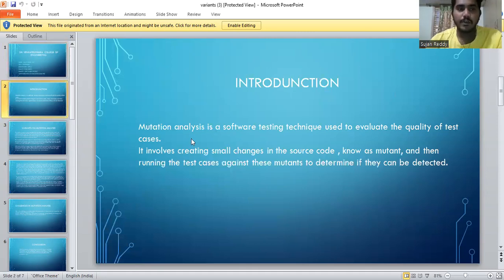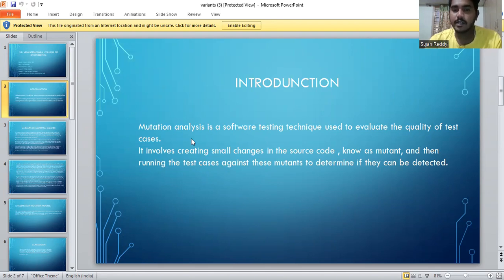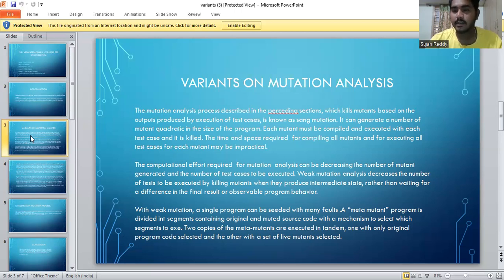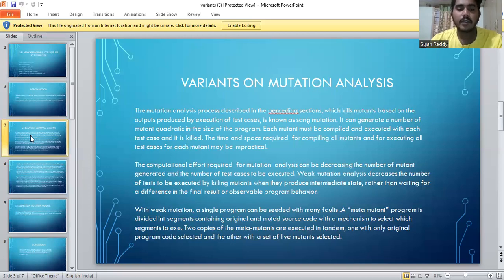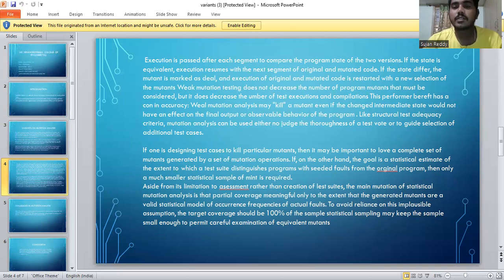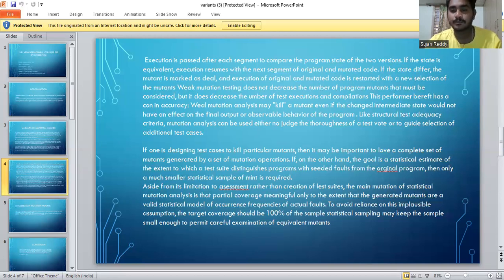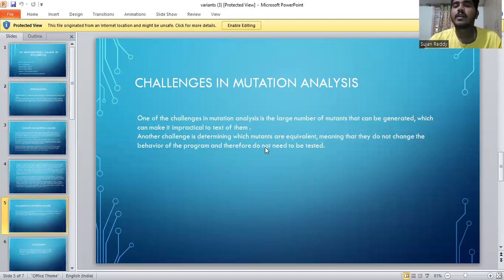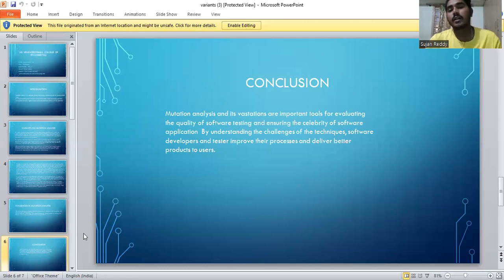18IS62 MUTATION ANALYSIS VIDEO BY SUJAN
Hello Everyone.

Myself SUJAN REDDY from SVCE Bengaluru studying in 6th Sem ISE. Today I have explained about Variations on Mutation Analysis in Software Testing.